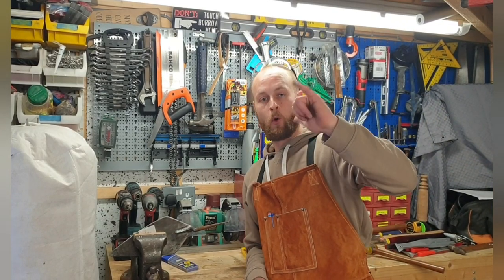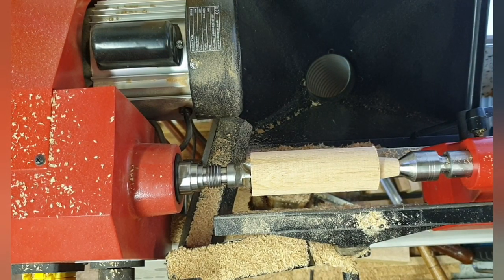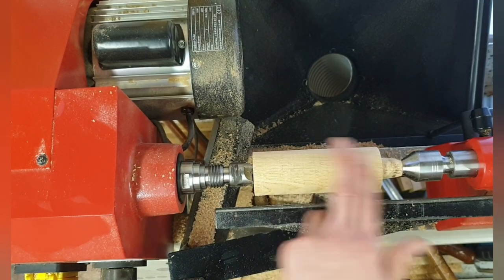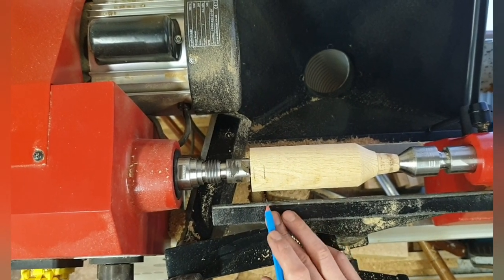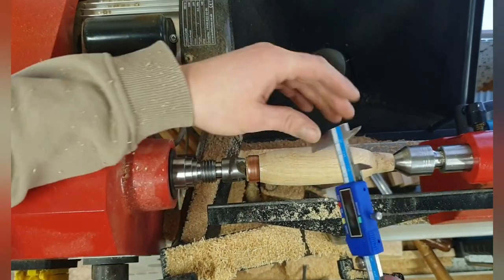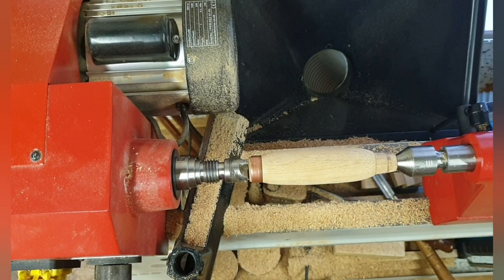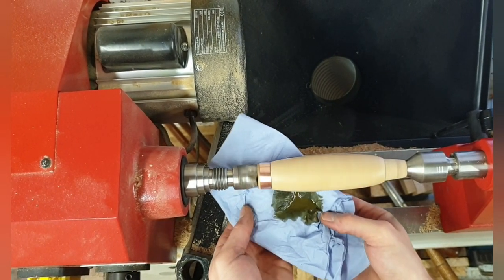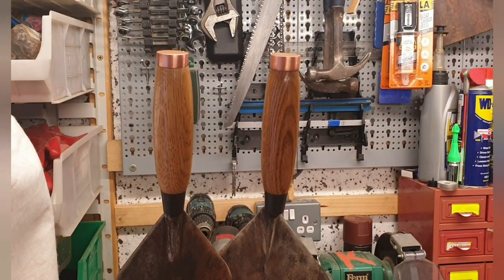Woodturning oak handles